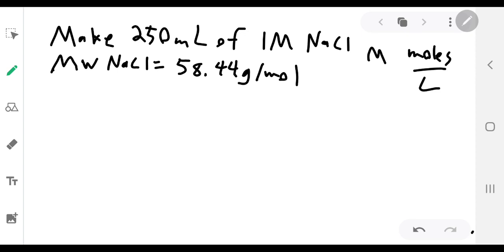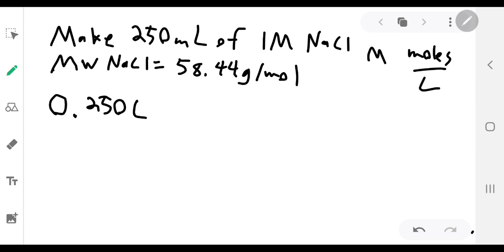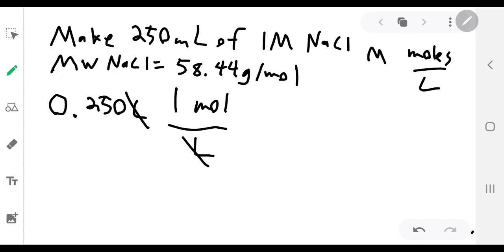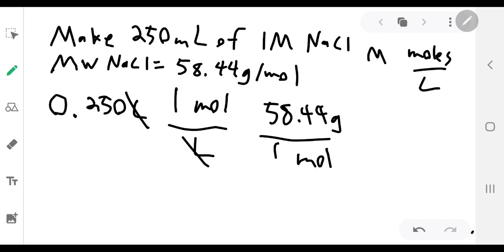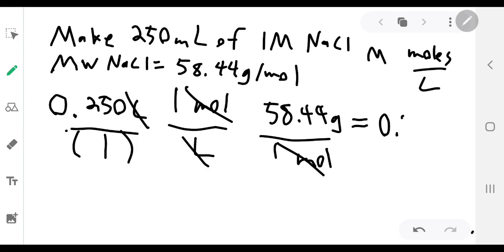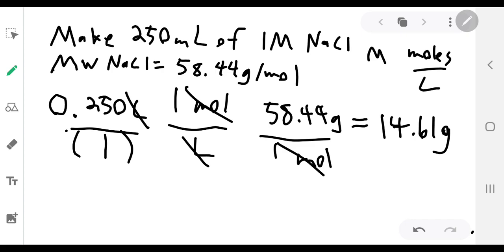Calculating solids to weigh out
How you calculate the amount of solid that you need to make a specific volume of a specific molar concentration.